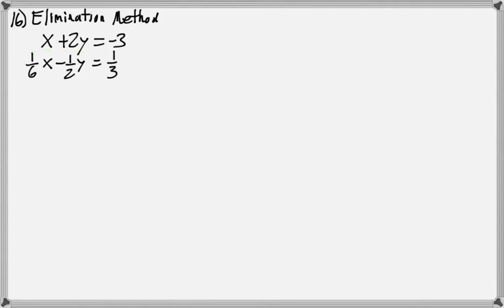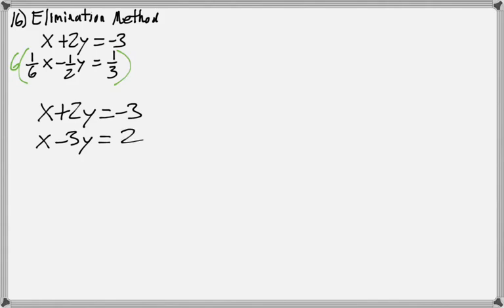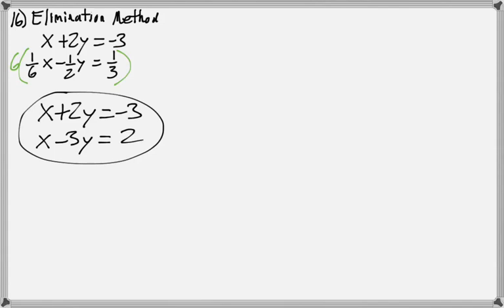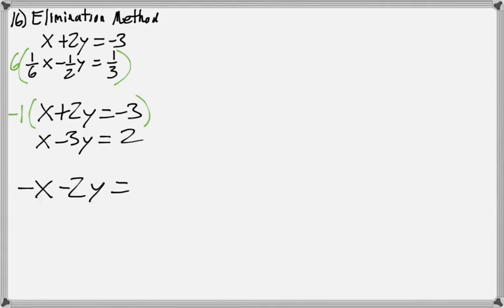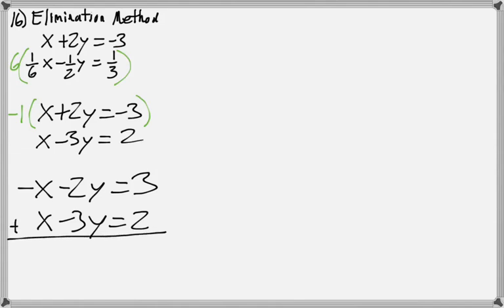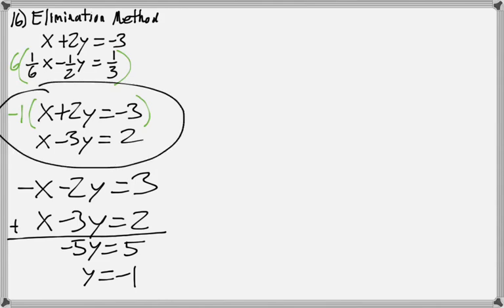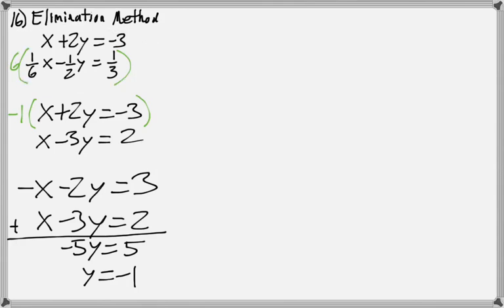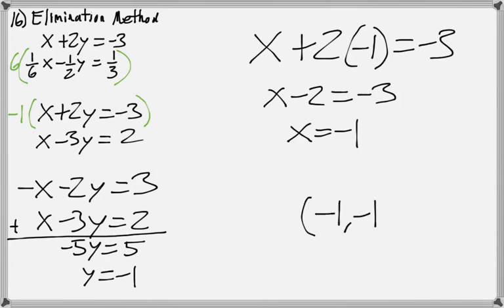Math 119 : 4.1 #16 (Intermediate Algebra Tutorial : Systems Of Linear Equations 2 Variables)